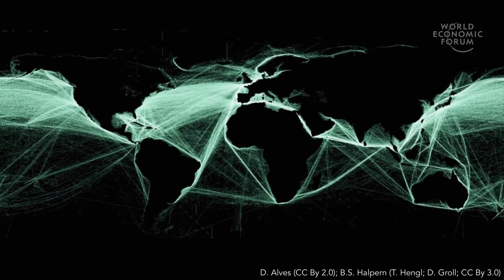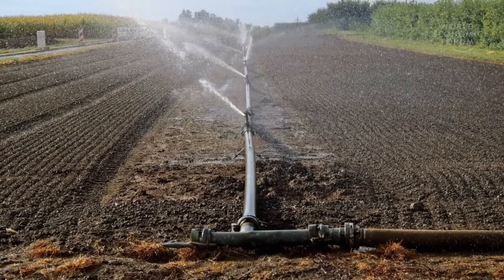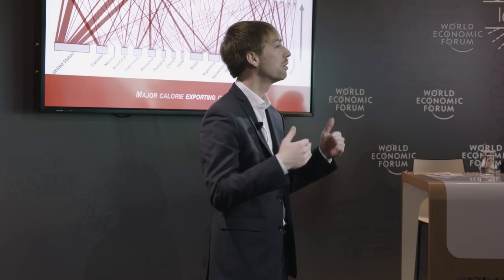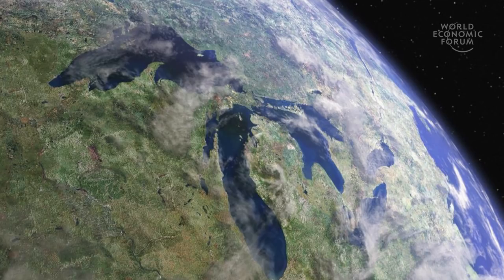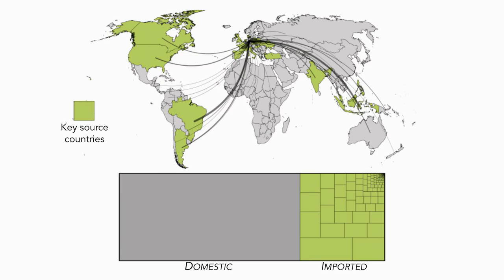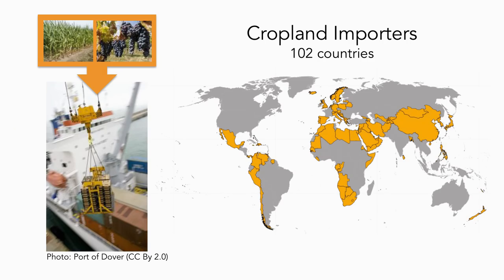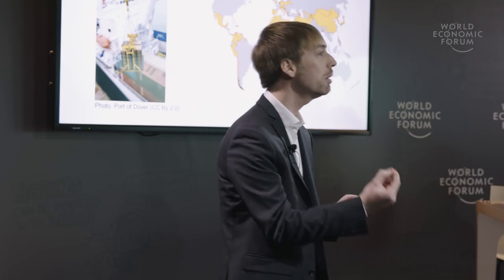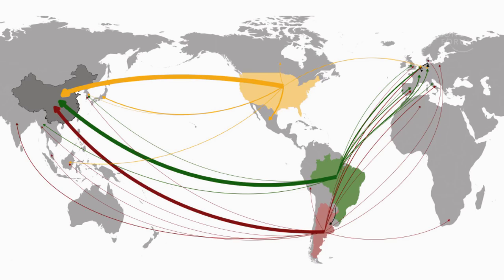Precision tracking of agricultural trade to render food systems more sustainable Graham MacDonald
Global trade in food has created a complex web of interdependence which we do not yet fully understand. “Don’t put all your eggs in one basket” is the advice of Graham MacDonald, Assistant Professor in the Department of Geography at McGill, who argues that the greater efficiency of trade can sometimes be counterbalanced by concerns about the environment, livelihoods and resilience in the face of supply disruptions.